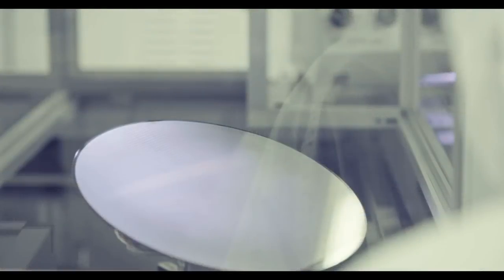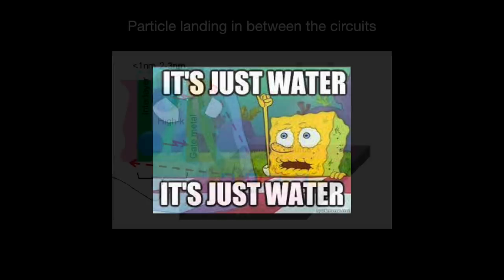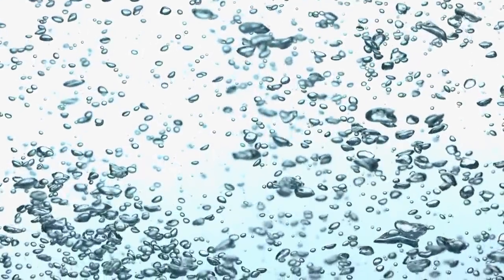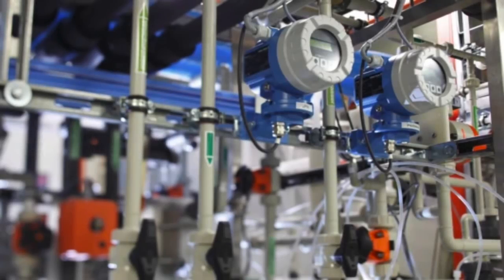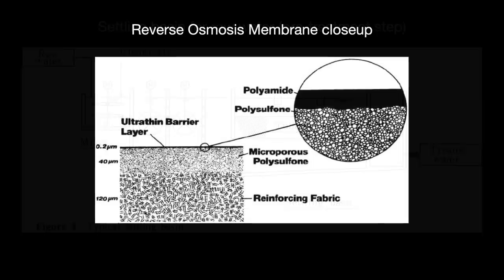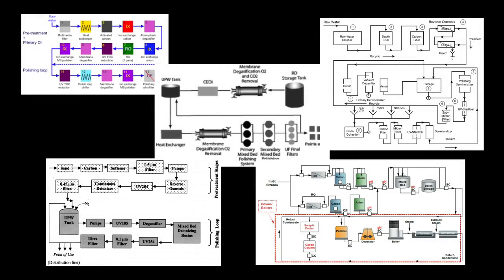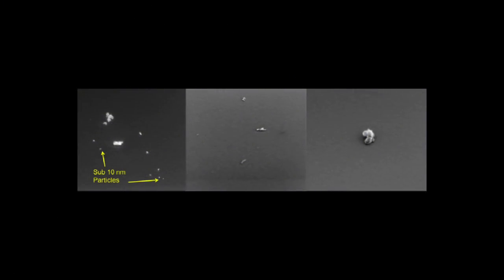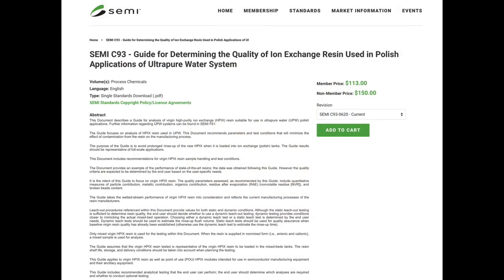Ultrapure Water for Semiconductor Manufacturing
It is the purest water you will ever know. And every day, chip factories are sloshing their wafers with it.

Ultrapure water or UPW is an industry term. A term that describes its product quite well. Water with purity requirements so strict, you're more likely to win the national lottery than to find a non-water molecule inside it.

Companies have contorted themselves into pretzels making ultrapure water. And the bar keep getting higher year after year. How pure can you possibly get?

In this short video, we are going to look at how semiconductor companies make the world's purest water.